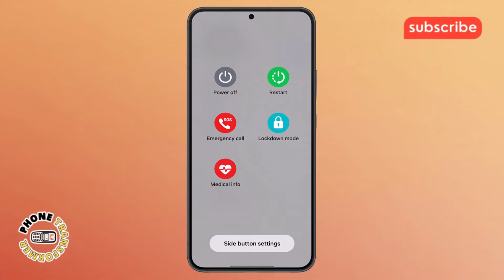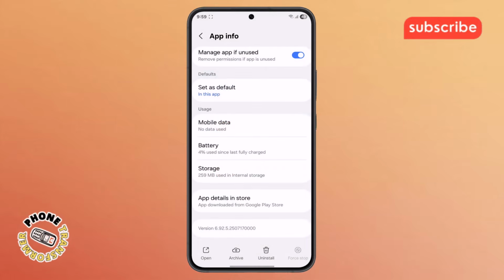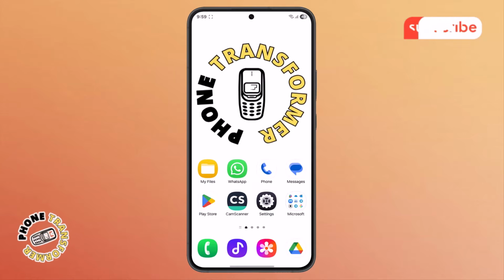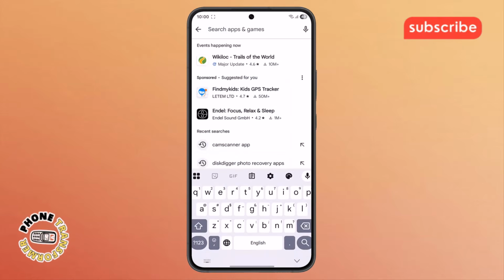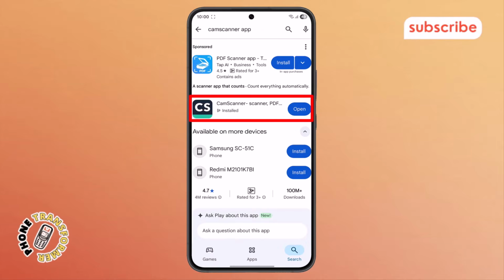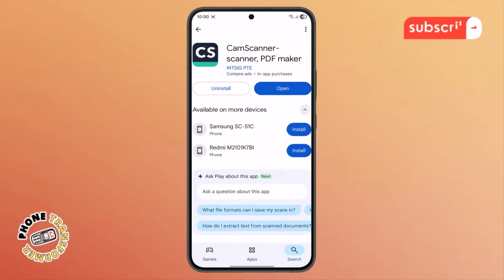How To Fix And Solve CamScanner App Not Opening - Step-by-Step Guide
How To Fix And Solve CamScanner App Not Opening

CamScanner is a popular app for scanning and managing documents, but sometimes users face issues where the app won’t open or crashes unexpectedly. This can be frustrating, especially when you need to scan something urgently. There are several reasons why the app might not work properly on Android devices, including software glitches, outdated versions, or device compatibility problems. In this video, we explore the common causes behind CamScanner not opening and what you can do to fix it.

- CamScanner app not opening on Android fix
- How to troubleshoot CamScanner crashing issues
- CamScanner won’t launch on phone solution
- Fix CamScanner app loading problems
- Why CamScanner is not working on Android